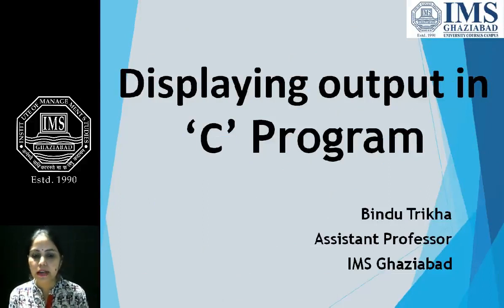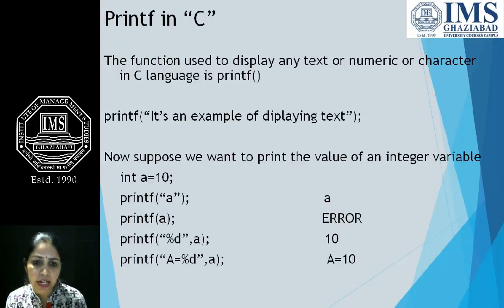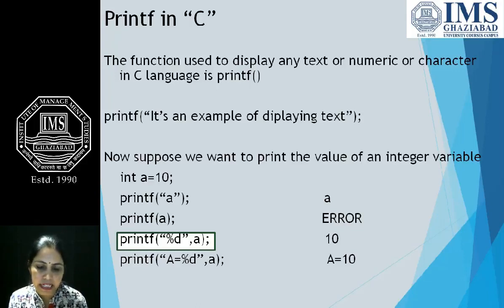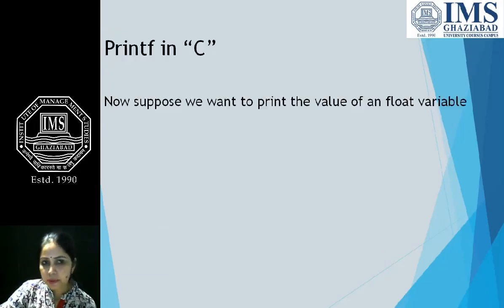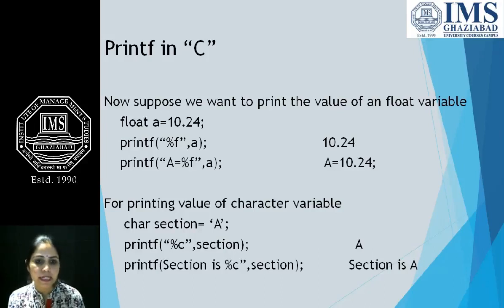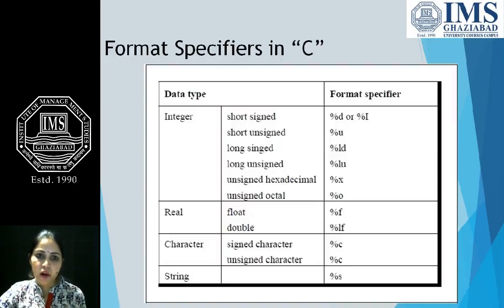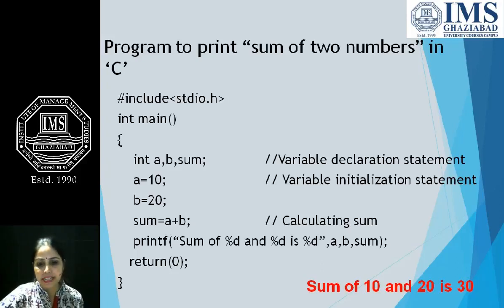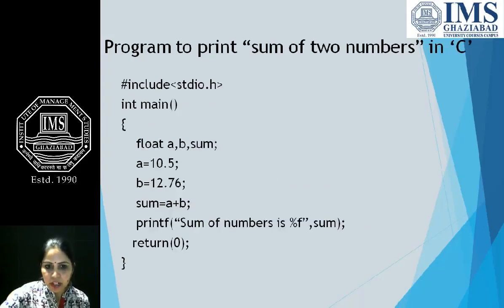c programming basic displaying output